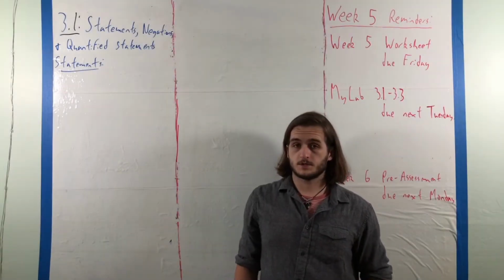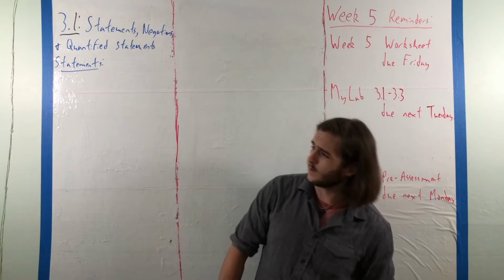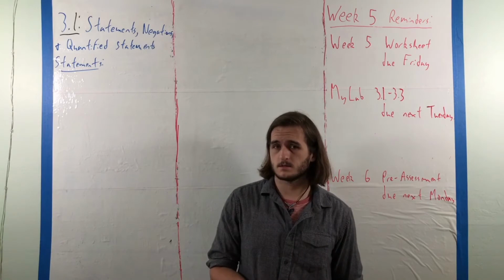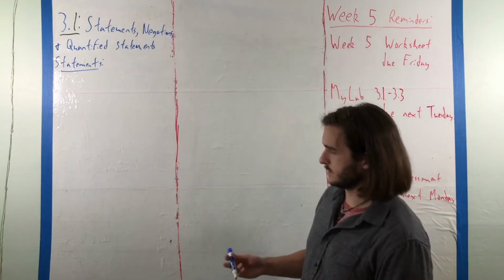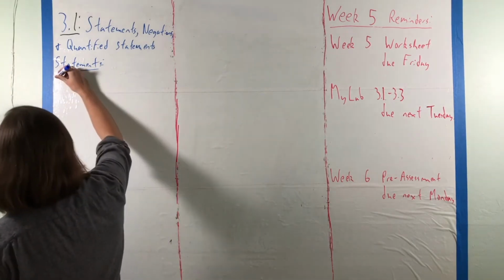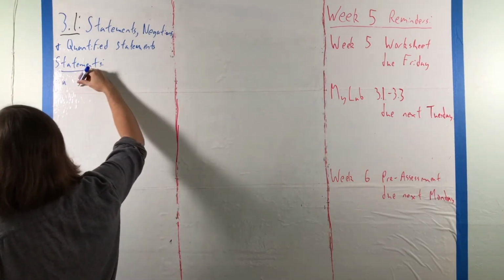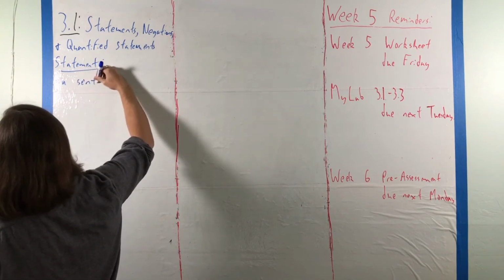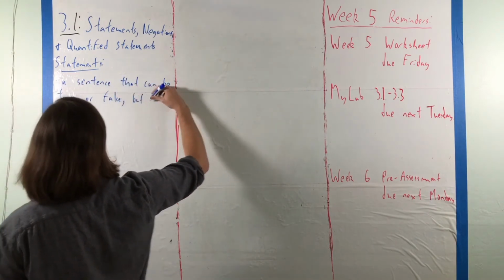3.1: Statements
I'm hoping I won't have to re-upload this due to music usage, but we'll see.